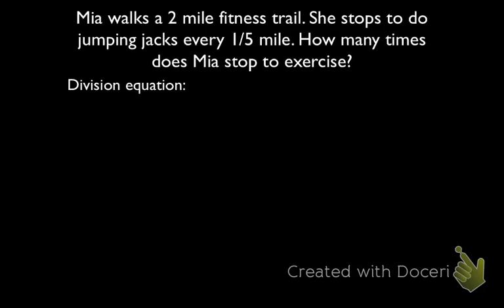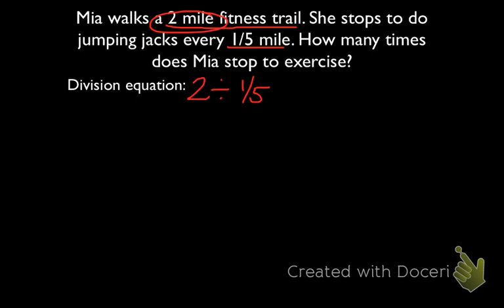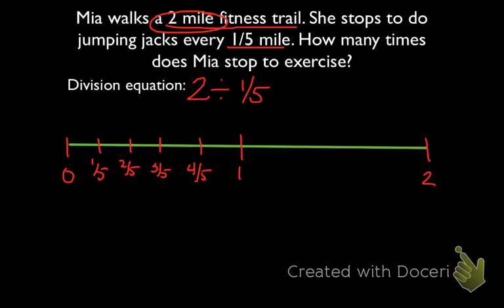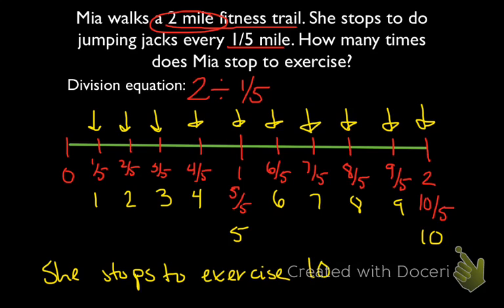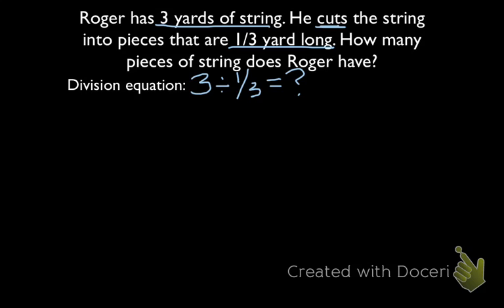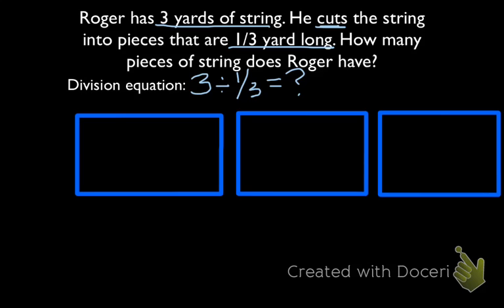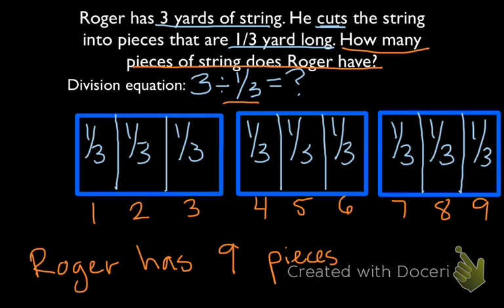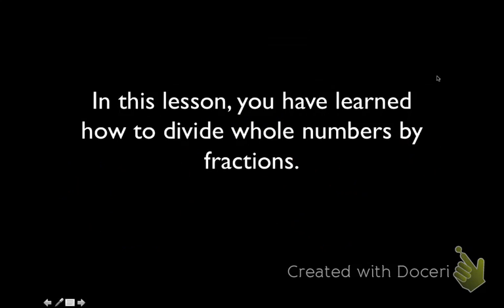Dividing Whole Numbers By Fractions Using Models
In this lesson, you will learn how to divide whole numbers by fractions using diagrams and models. This lesson aligns with CCSS 5.NF.7.

Created for Mr. Pham's 5th grade class.